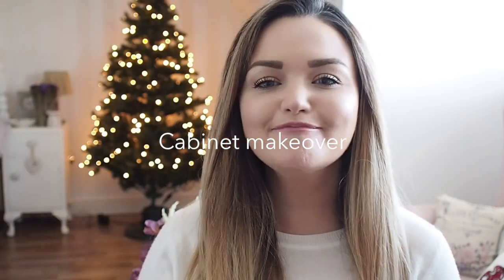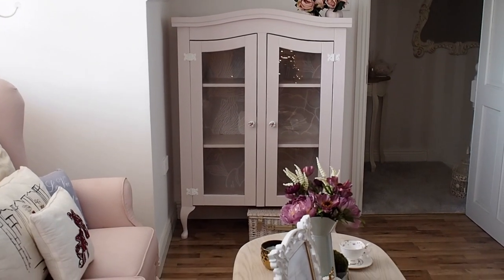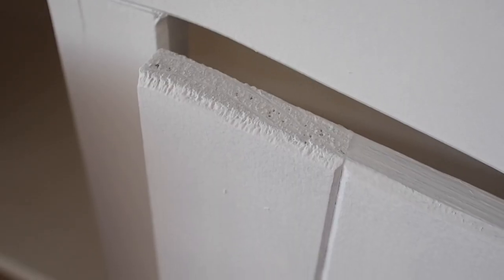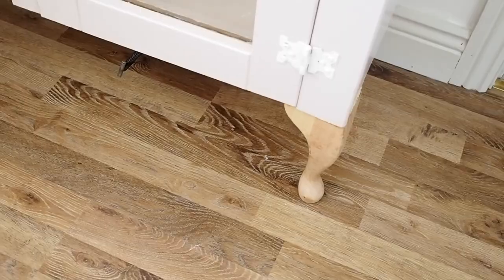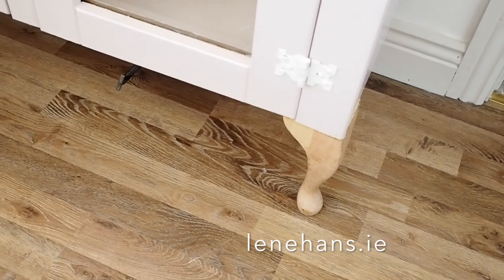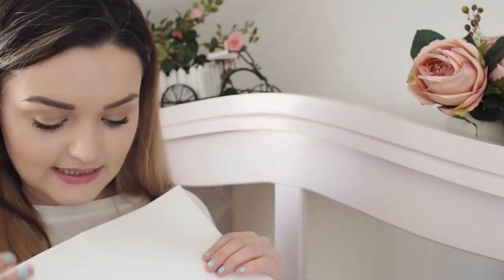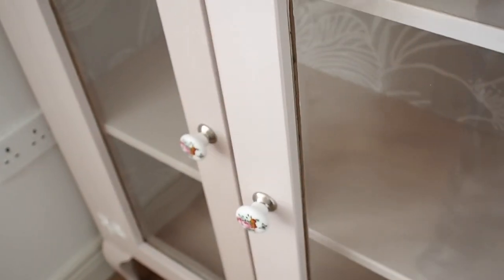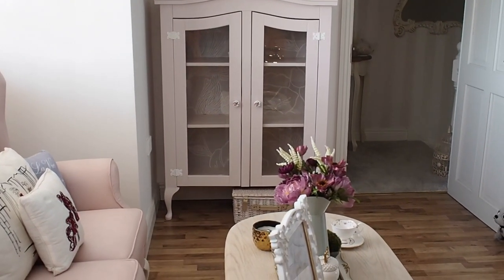How to paint a china cabinet, cottage style furniture flip!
This week I gave an old cabinet I had a DIY make over using the Farrow & Ball estate eggshell in the shade Calamine. I also used the Farrow & Ball interior wood primer and undercoat to give this old piece a new lease of life. I then used the new floral wallpaper from f&b to transform the inside of the cabinet.

This video is not sponsored but the guys over at Farrow & Ball supplied me with the paint and paper for this video.